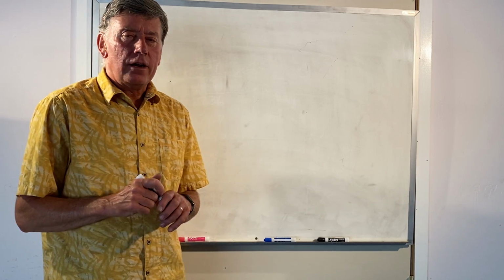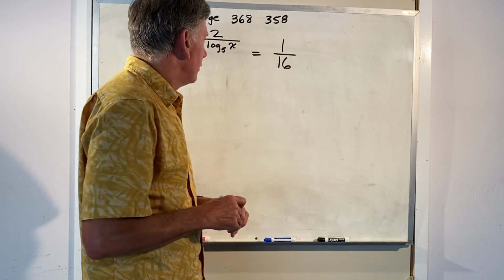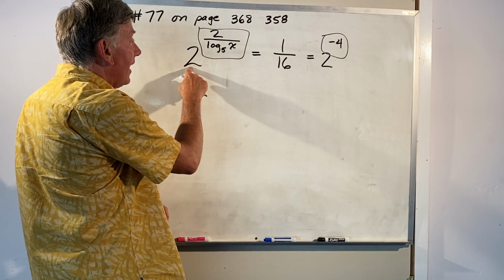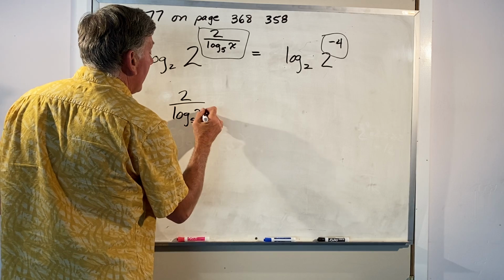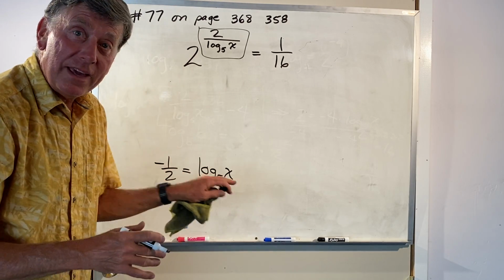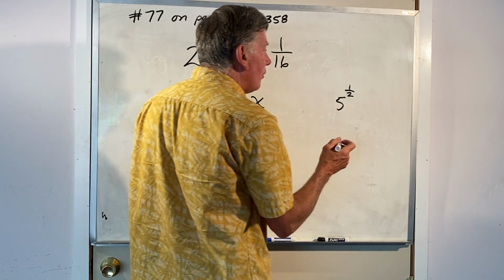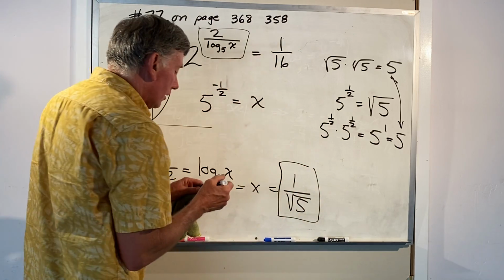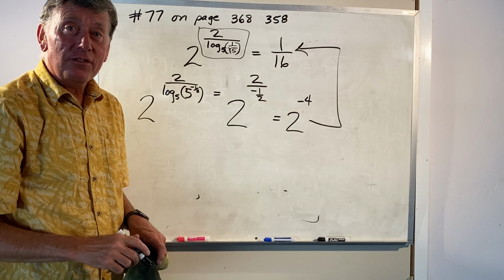Problem 77 page 368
This is one of those problems that does it all!